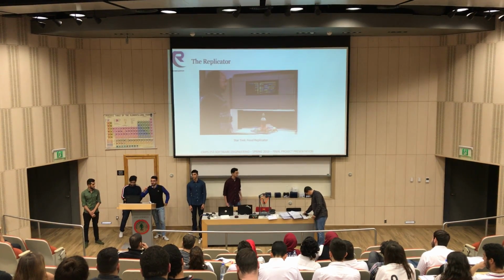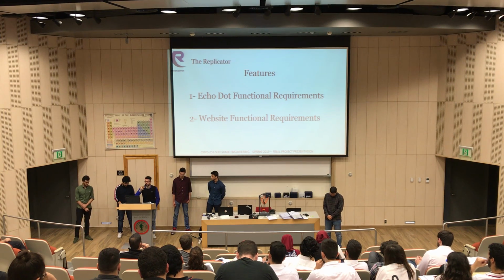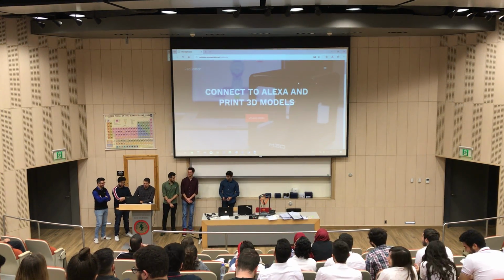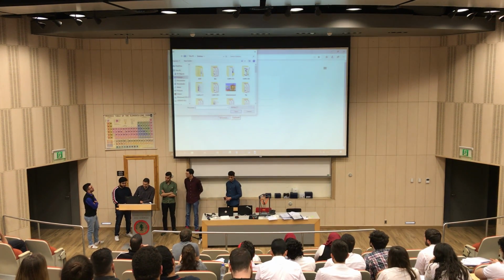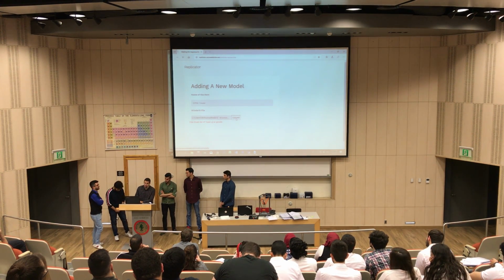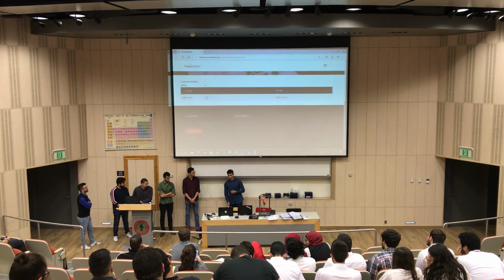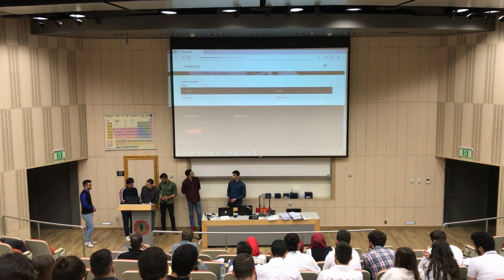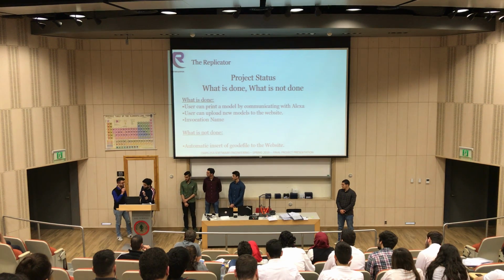Replicator Presentation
Presentation for the software engineering course project at the American University of Beirut